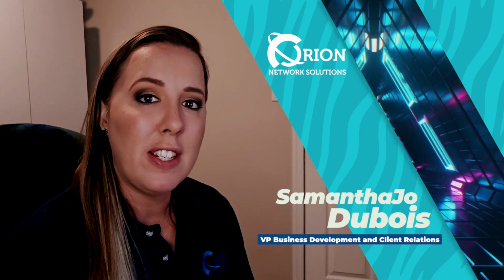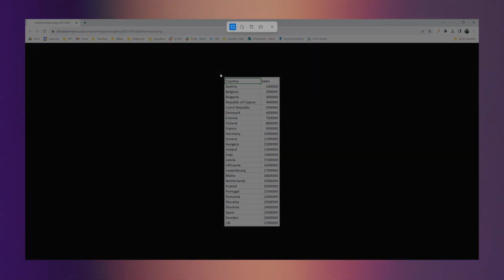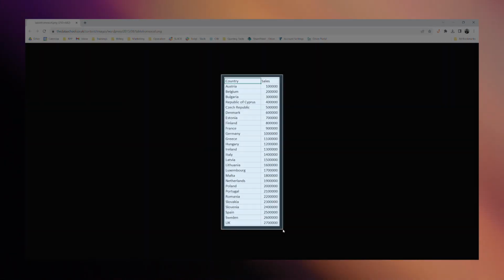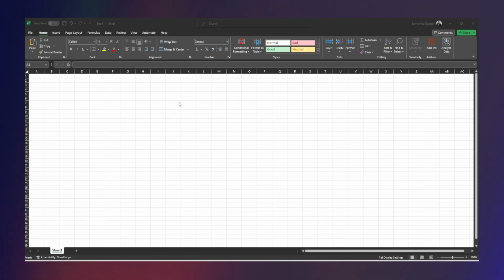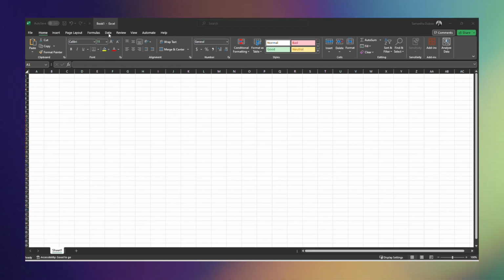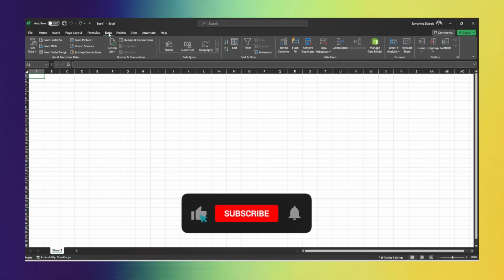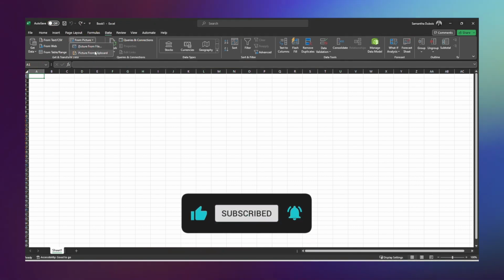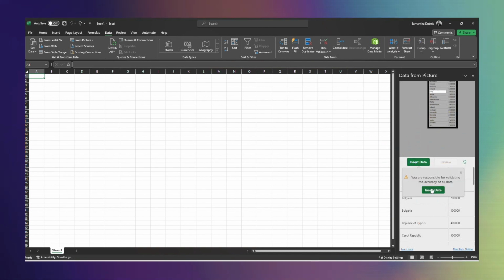How To Import Excel Data From An Image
Inserting Data from Images into Excel

To insert data from an image into Excel, follow these steps:

Locate the image: Find the image containing the data you want to insert into Excel. You can either take a snip of the image on the page or save it to your desktop.

Open Excel: Launch the spreadsheet where you want to import the image data.

Navigate to the Data tab: Click on the Data tab in the Excel toolbar to access the relevant options.

Click on the picture icon: You'll find a picture icon in the Data tab. Click on it to access the option for inserting data from images.

Select the source: You'll have a dropdown menu to insert data from an image file or your clipboard. Choose the option that matches how you've copied your data.

Review and edit: After selecting the source, a box will appear on the right-hand side of the screen. Excel will analyze the data contained in the image. You can review and change the data before it's inserted into your spreadsheet.

Insert the data: Once you've reviewed and edited the data, click on the "Insert" button to add the data to your Excel sheet.

Please note that this method doesn't work for formulas, highly complex images, or spreadsheets. In such cases, you'll need to enter the data manually.

//ENJOY OUR VIDEOS?

ORION NETWORK OFFICES

Maryland Office
6701 Democracy Blvd, Suite 300
Bethesda, MD 20817

Virginia Office
1810 Michael Faraday Dr, Suite 204
Reston, VA 20190

DEPARTMENT CONTACTS
General Inquiries